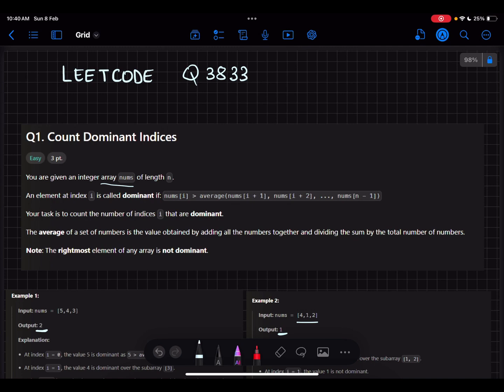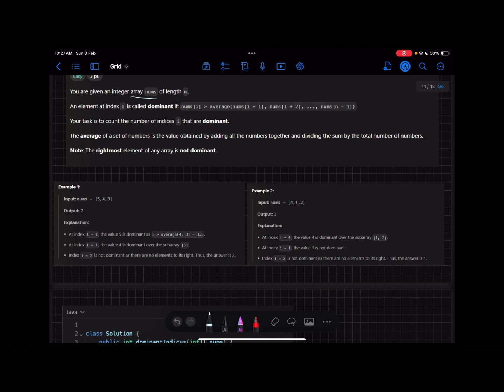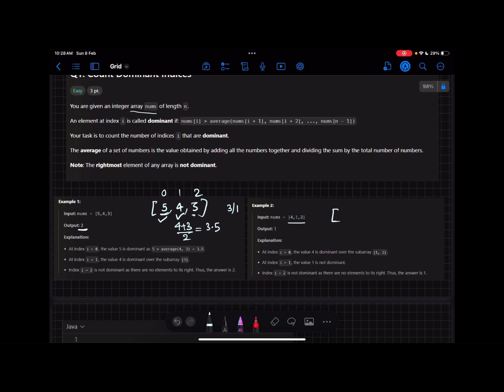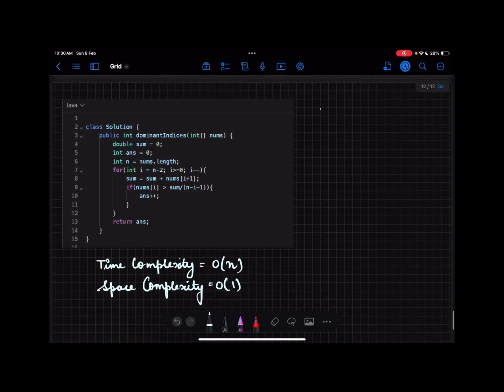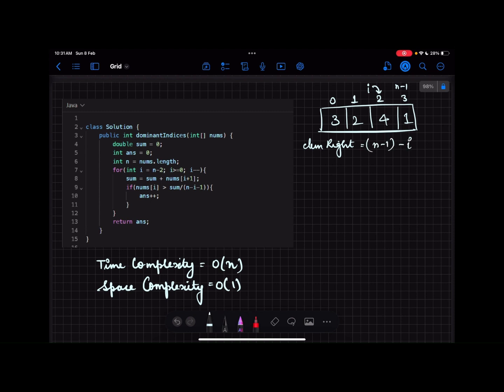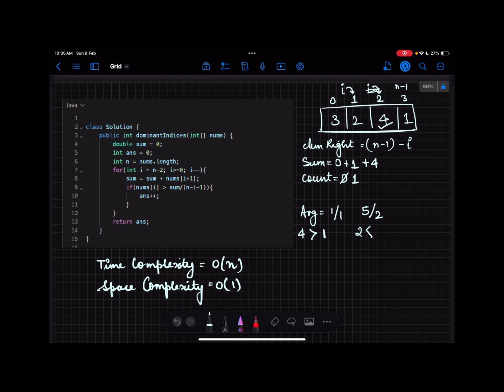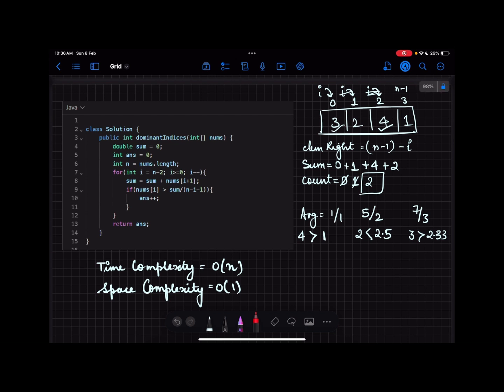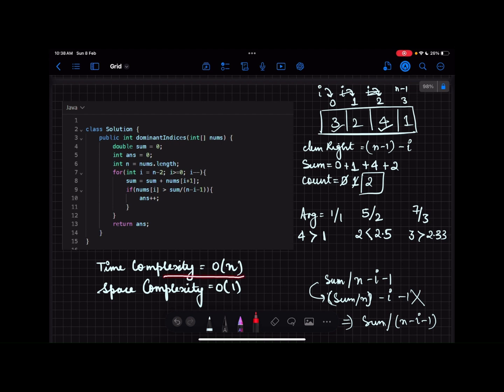LeetCode 3833 – Count Dominant Indices | Arrays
In this video, we solve LeetCode 388 – Count Dominant Indices using an efficient suffix-sum / average comparison approach. This question was also covered in Leetcode Weekly contest 488.

An index is dominant if its value is greater than the average of all elements to its right, and we’ll see how to compute this efficiently in a single pass from right to left.

We cover:
- Clear intuition behind the dominant condition
- Using running sum from the right to avoid recomputation
- A clean, interview-ready solution
- Time Complexity: O(n) and Space Complexity: O(1)

Please let me know any suggestions/feedback to improve future videos.